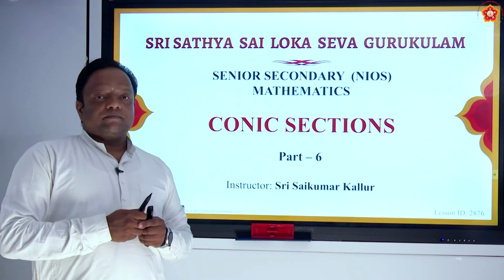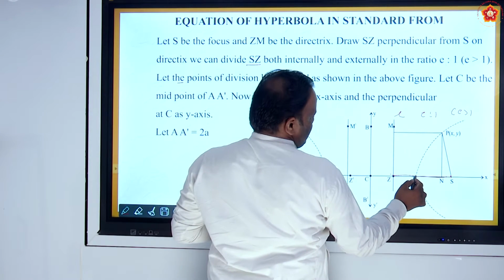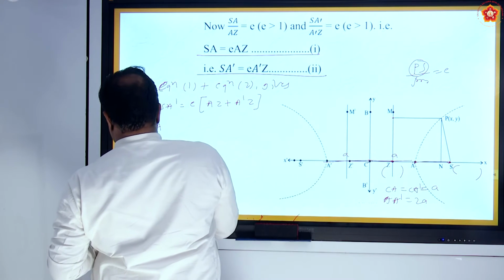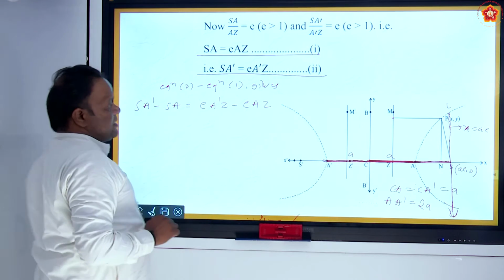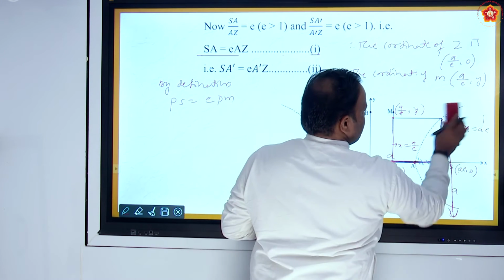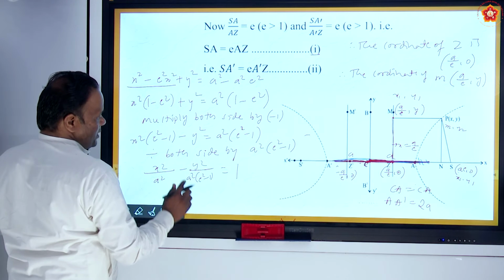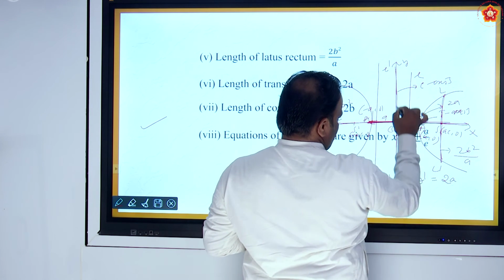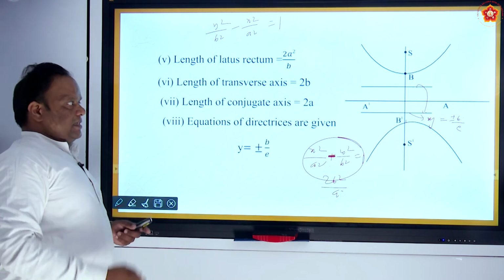Sr. Secondary | NIOS | Mathematics | Conic Sections | Part 6 of 9 | Sri Saikumar Kallur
Grade: Senior Secondary Course
Subject: Mathematics
Medium: English
Syllabus: NIOS (National Institute of Open Schooling)
Chapter Name: Conic Sections